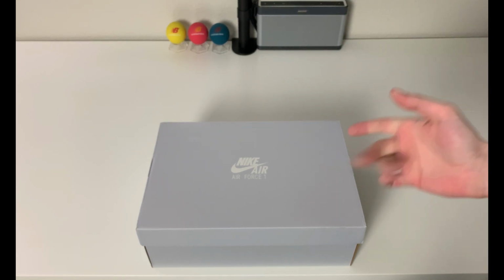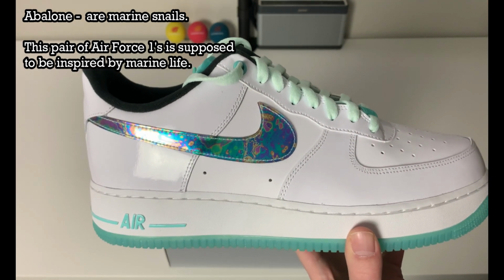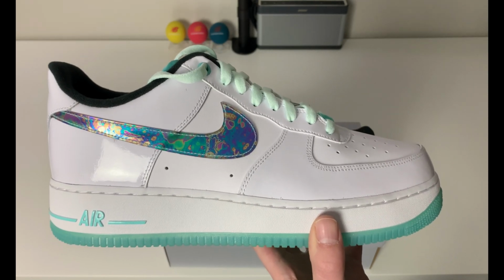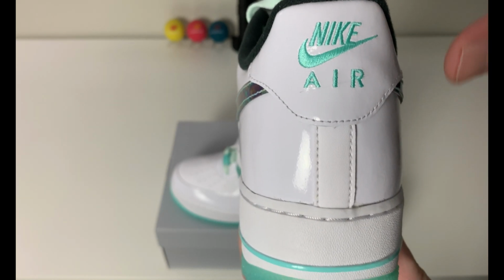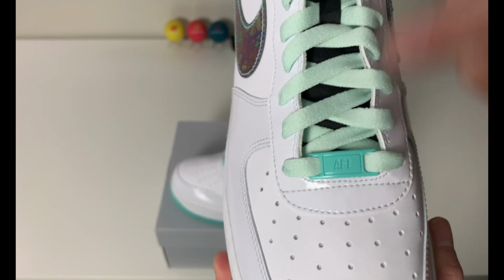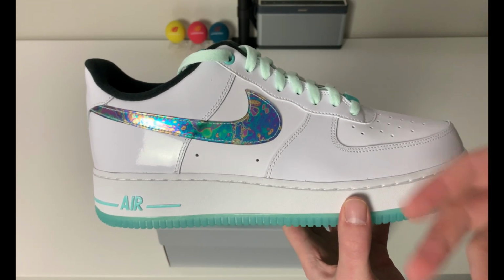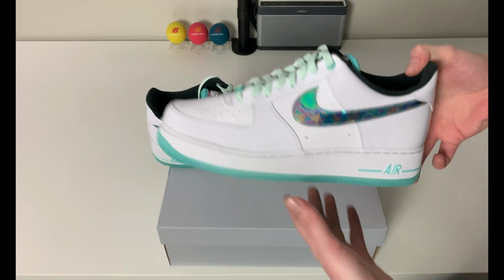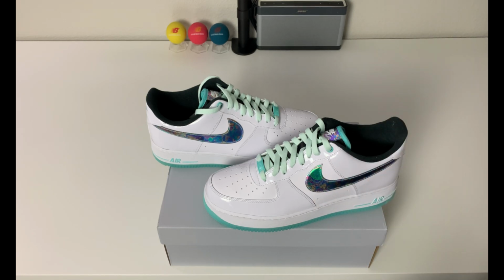Nike Air Force 1 Low Tropical Twist Abalone Review!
Welcome to the channel everyone, in today's review we will be looking at the Nike Air Force 1 Low Tropical Twist Abalone. Originally released on January 13th, 2021 for a retail price of $110 (US) and features a mix of different leathers with a swoosh that is reminiscent of the previously released Nike Foamposite Abalone from 2018.

Product/Company Links:

Nike -

StockX -

Air Force 1 Low Tropical Twist Abalone

GOAT -